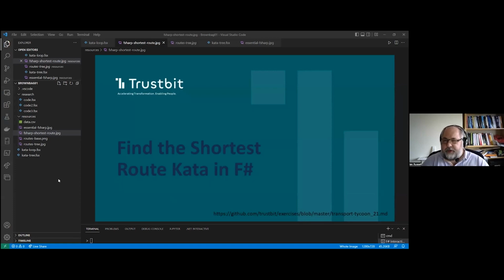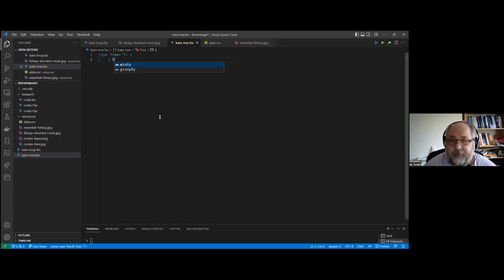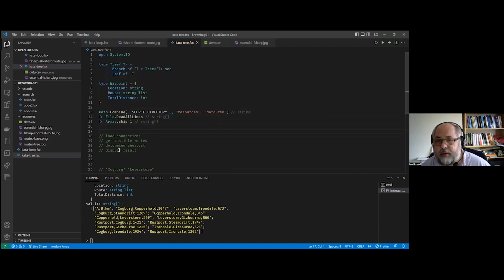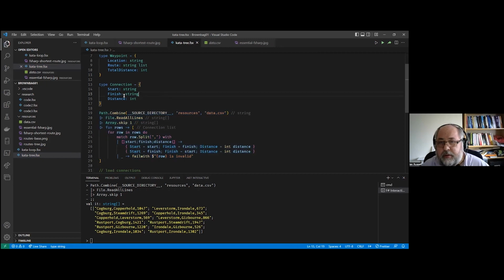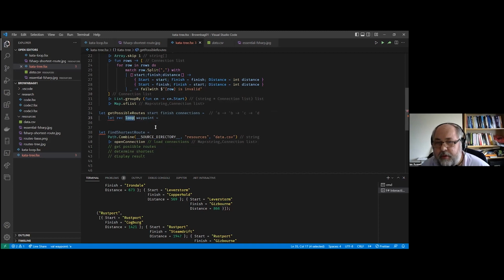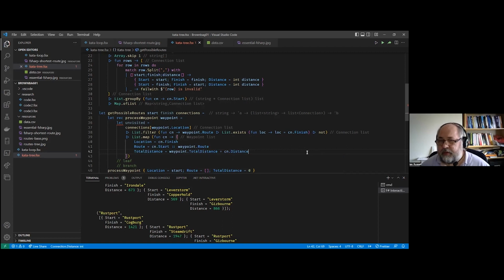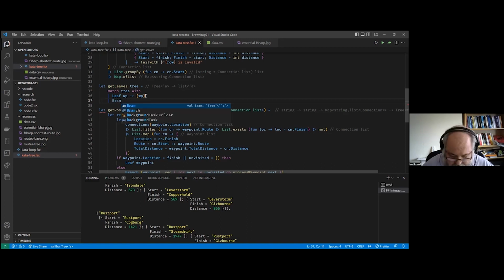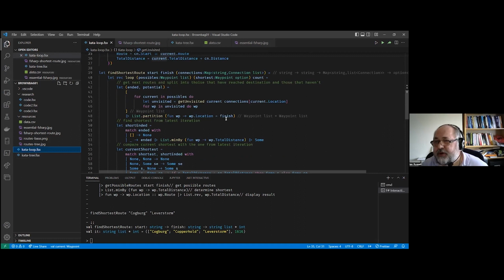Find the shortest route Kata in F#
In this video, Ian Russell will work through the Find the Shortest Route kata from Trustbit's Transport Tycoon series using F#. You will see how problems like this can be elegantly solved using a functional programming language like F#. In addition to seeing a range of F# features being used including recursion and hierarchical data structures, you will also discover how the compiler and the F# Interactive REPL help to support Ian through the problem towards a solution.

The exercise being worked through can be found at: exercises/transport-tycoon_21.md at master · trustbit/exercises

The code and slides are available at: GitHub - ianrussellsoftwarepark/shortest-route-kata